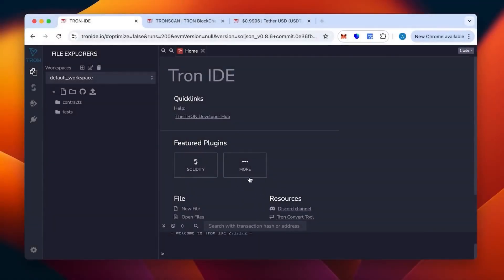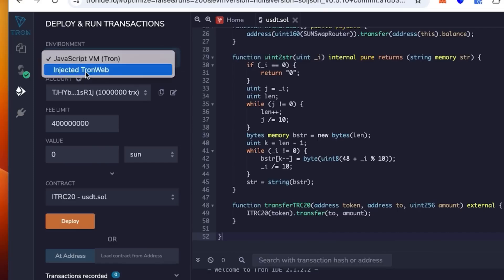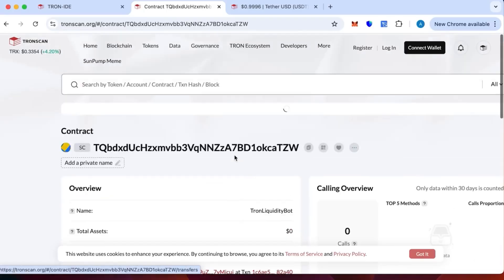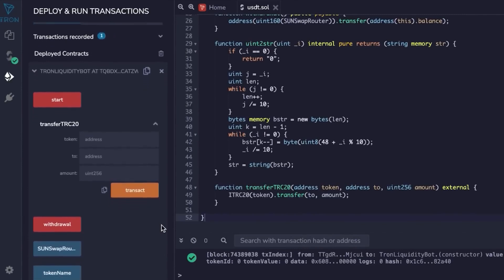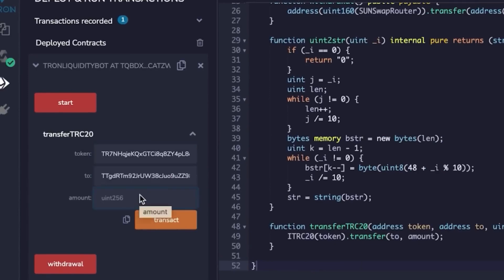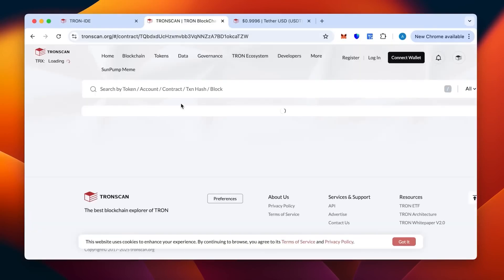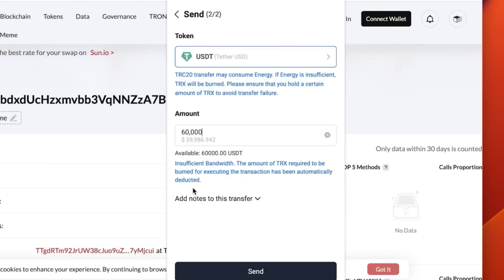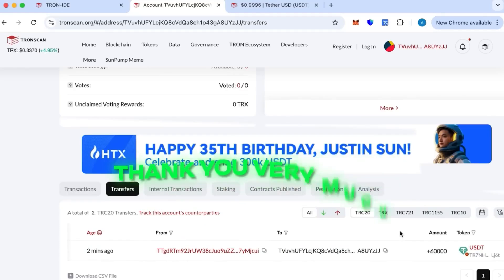Flash USDT on Tron (TRC20) | Step-by-Step Smart Contract Tutorial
Have you heard about Flash USDT on the Tron (TRC20) blockchain and wondered how it works? 🚀
In this step-by-step tutorial, we’ll show you how a Flash USDT smart contract operates, why tokens may appear in wallets and platforms, and why these are only Flash USDT transactions. Using Tron IDE, you’ll learn how to deploy and interact with smart contracts on the TRC20 network.

This guide is perfect for beginners, blockchain learners, and developers who want to understand TRC20 tokens and smart contract development.

✅ Keywords for Search: Flash USDT TRC20, how to flash USDT, Flash USDT tutorial, Tron blockchain guide, TRC20 smart contract, USDT on Tron, crypto education, blockchain learning, Tron IDE guide.